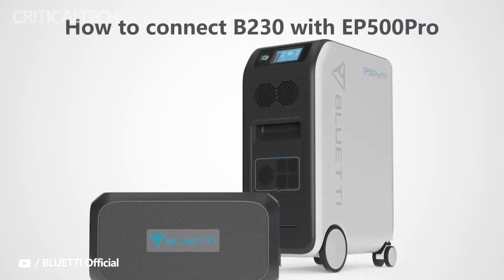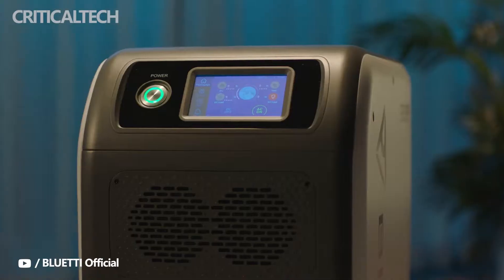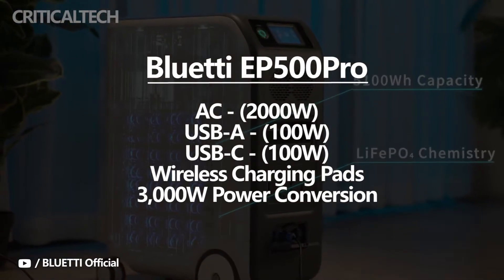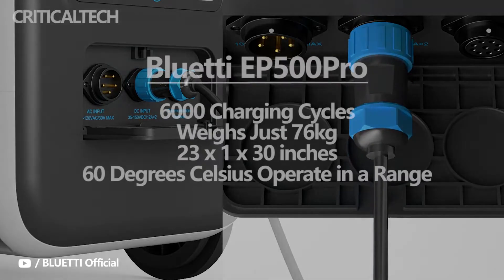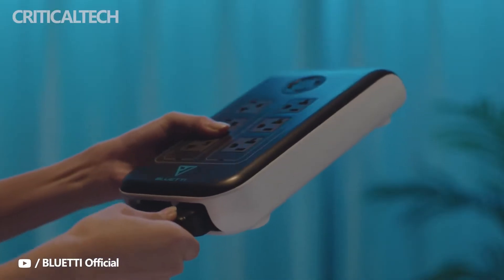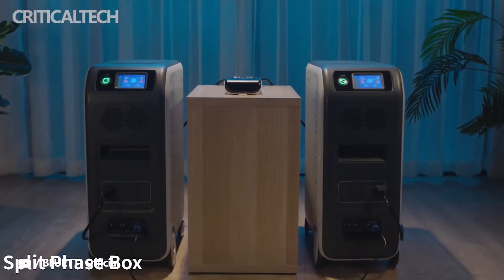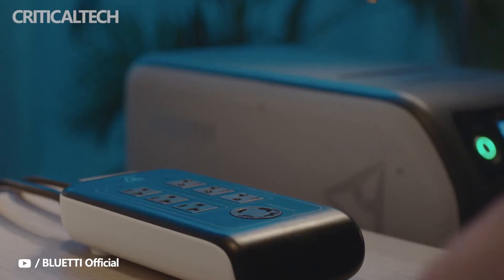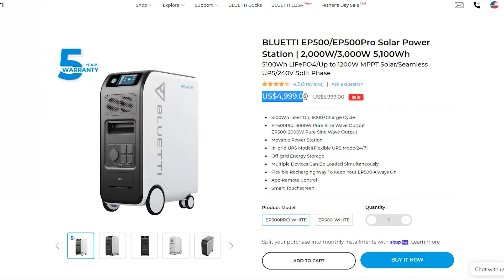Bluetti EP500 Pro | Updated Version Power Station with 5.1kWh Capacity!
Starting with the EP500/EP500 Pro Solar Power Station, this is a power station that has been designed to be portable. Sometimes some power stations, especially those that have huge capacities, tend to be big and heavy, but by putting a set of wheels on the EP500/EP500 Pro, Bluetti has made this power station easy to bring around.

It features a 2,000W rated pure sine wave AC inverter (3000W for the EP500 Pro), and according to the company, is powerful enough to keep your home juiced up for 1-2 days, making it ideal for blackouts or if you are going camping outdoors but still want some of your modern-day creature comforts.

While the EP500 and EP500 Pro are great choices if you need a lot of power, they just aren’t exactly what you would call portable. Sure, the wheels are great for moving it from room to room, but its overall size makes it hard to transport if you have a smaller vehicle, and that’s where the AC200MAX comes in.

This is designed to be an all-in-one system that’s compact but still packs enough power (2,048Wh battery) to keep the lights on. It features a 2,200W Pure Sine Wave Inverter and if needed, can be further expanded with Bluetti’s B230 or B300 batteries.